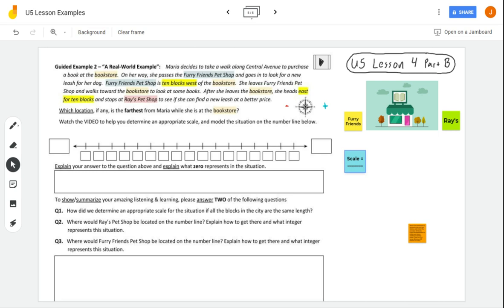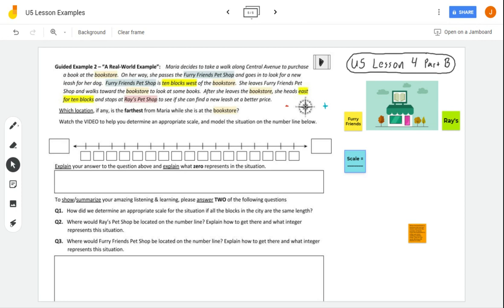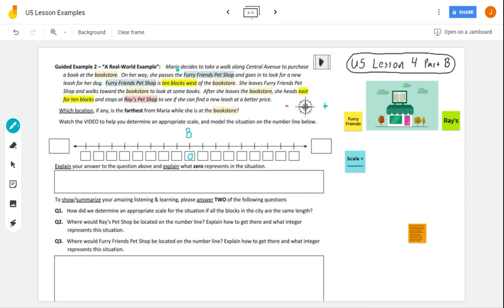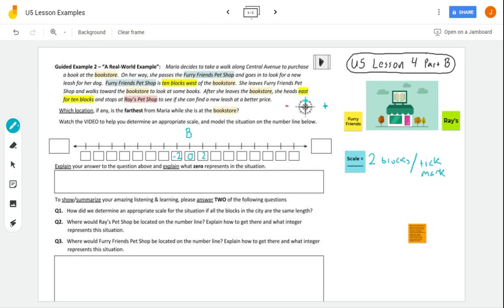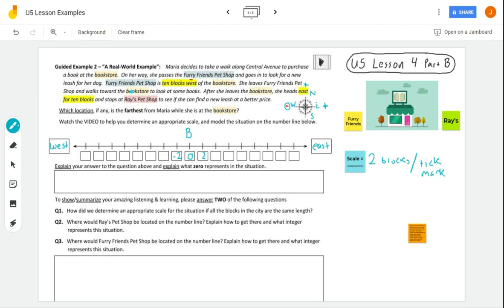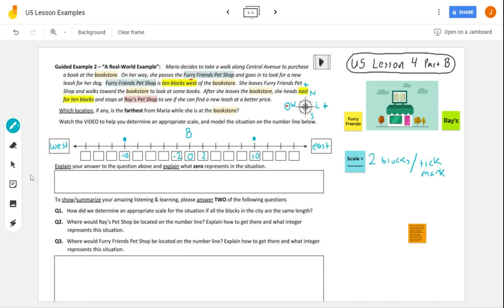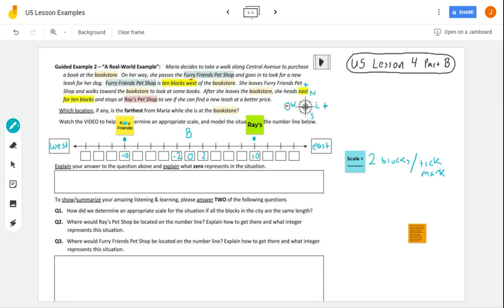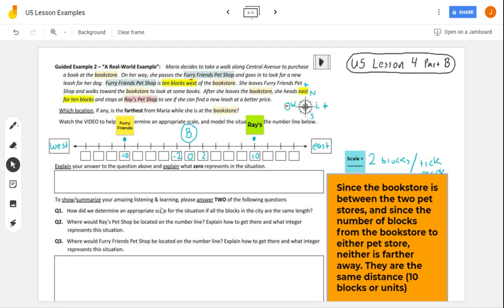U5 Lesson 4 Part B Example 2 video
Video for Mr. Taylor-Pestell's Google Slides (word problem involving distances, the reference point, and opposites)